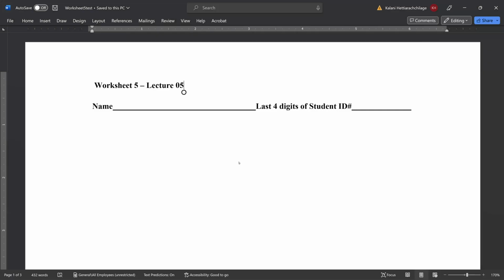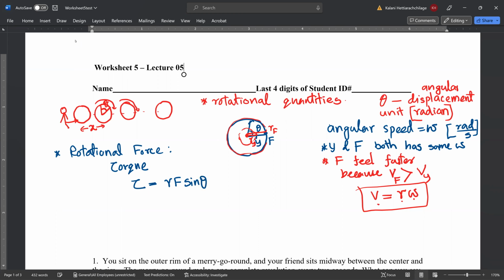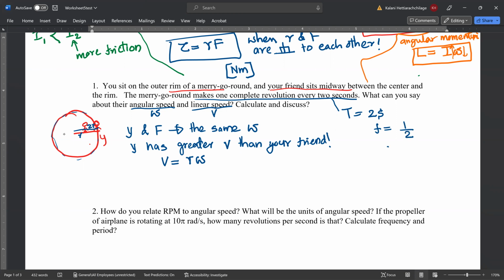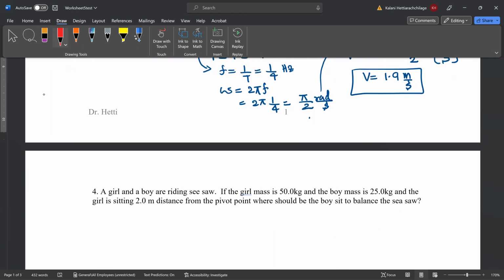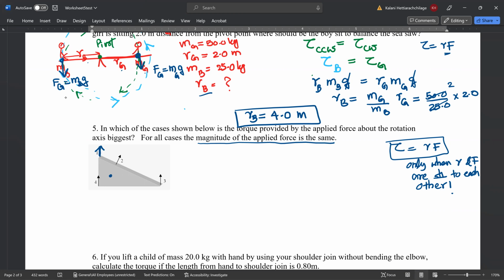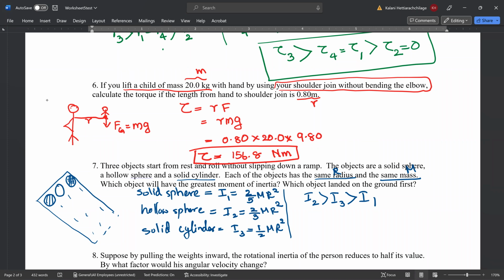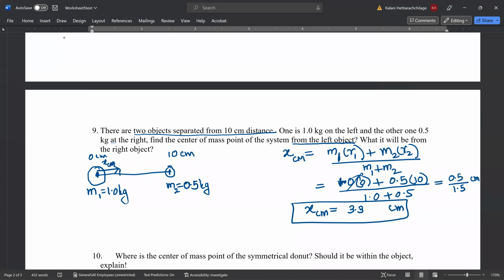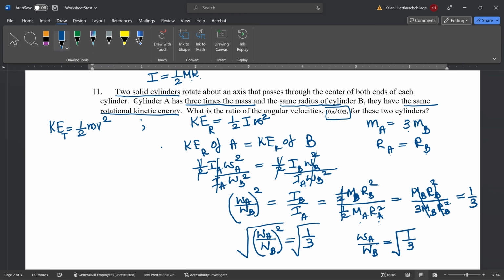Worksheet5: Rotational Motion